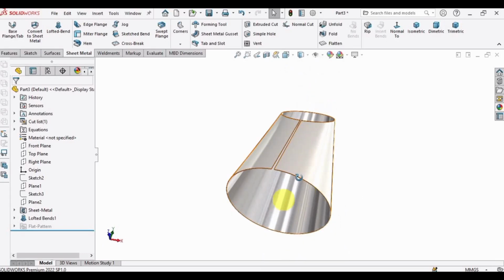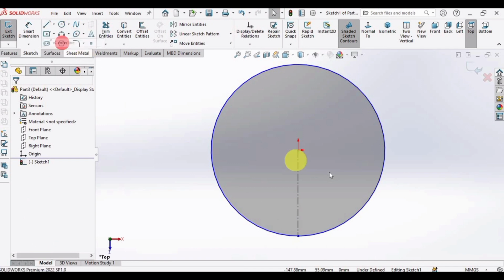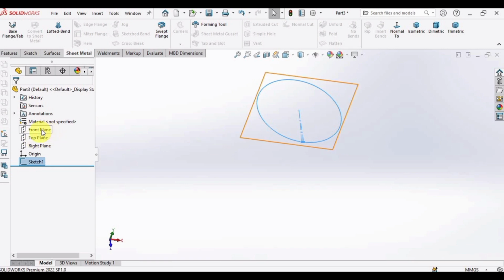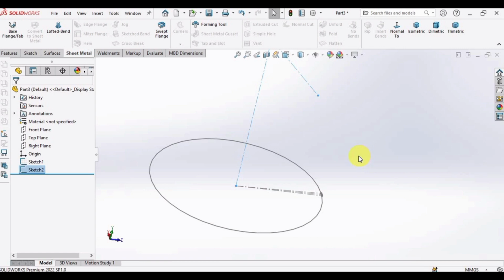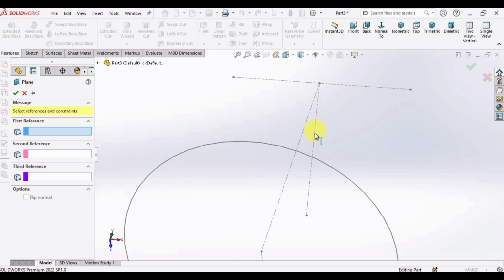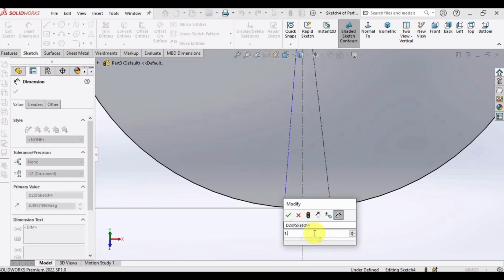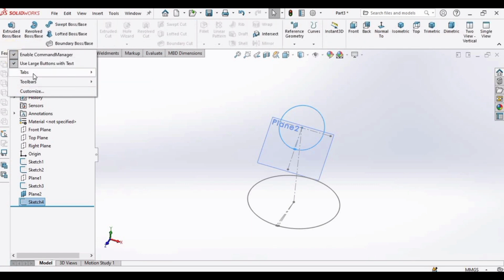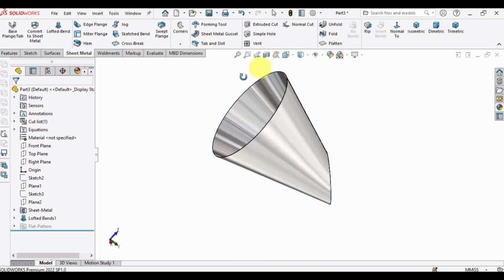Sheet Metal Cone design in SOLIDWORKS | Robo CAD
In this SOLIDWORKS Tutorial a Cone is designed using the Sheet metal tool lofted bend. We have made a cut in the cone that is formed in cones after bending process. We have flattened the cone as well in order to see how it's basic profile of the plate looks like.

Cone is an important part in Sheet metal fabrication. Many sheet metal shops used to design customized cones. Sheet metal design has it's own importance in many industries.

sheet metal